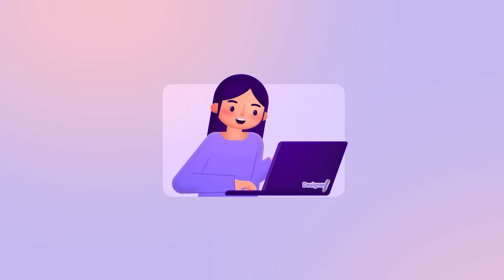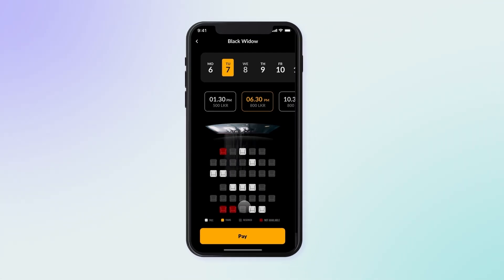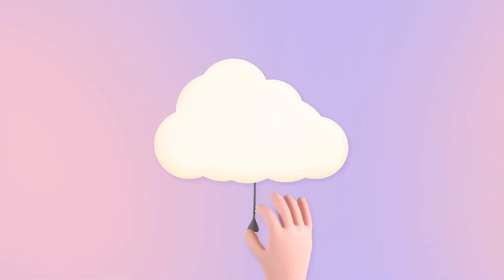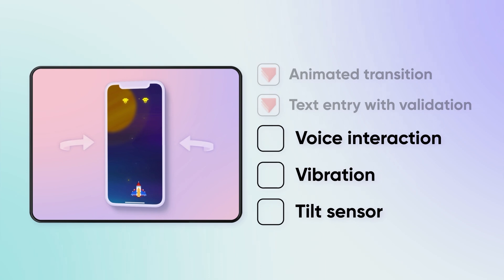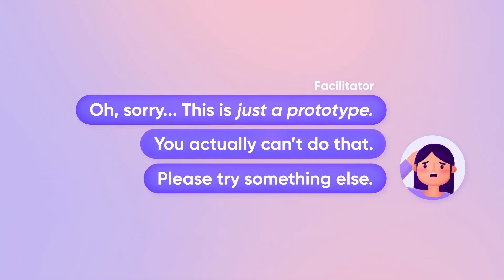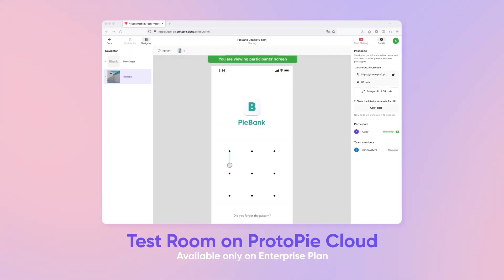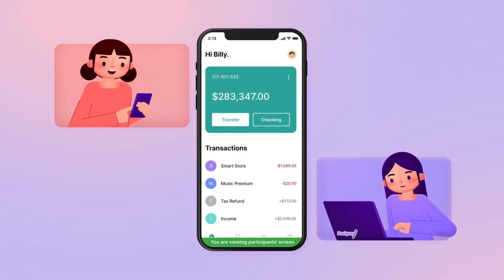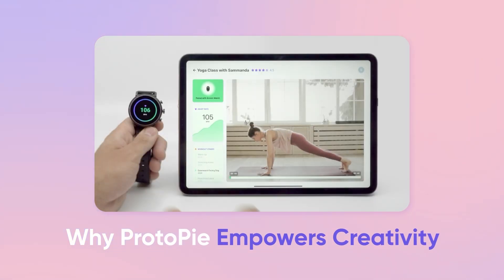Why ProtoPie: Low-fidelity vs. High-fidelity Prototyping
In this new series, let's dive into how ProtoPie empowers both designers and developers to create interactive, fully functional prototypes that eliminate ambiguity, capture user instincts, and facilitate seamless testing — ultimately turning design dreams into functional realities.